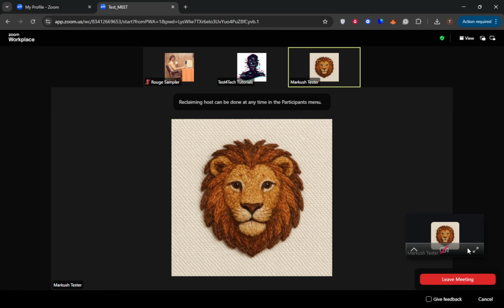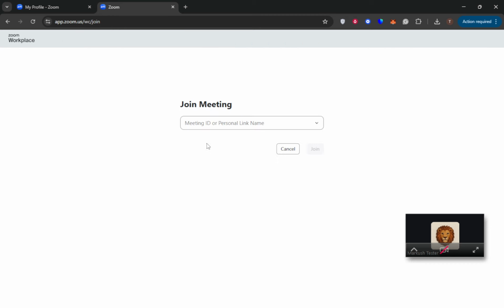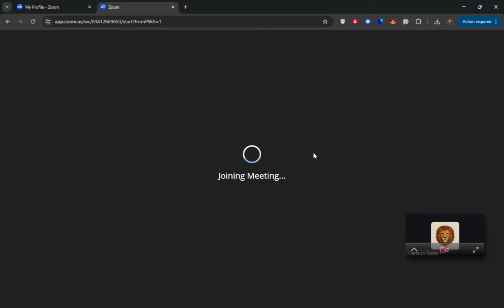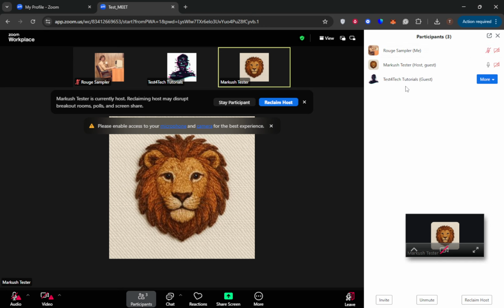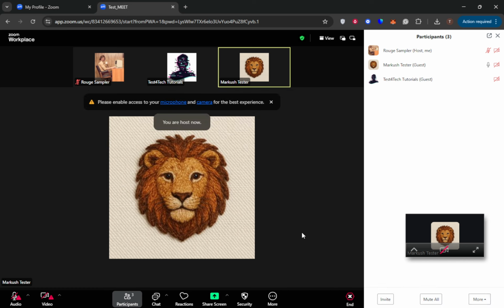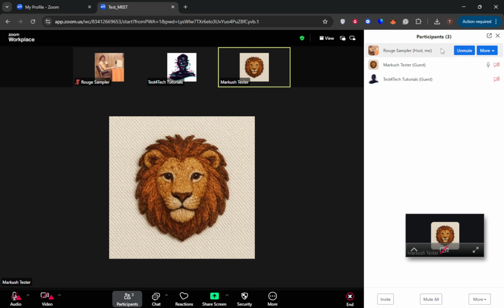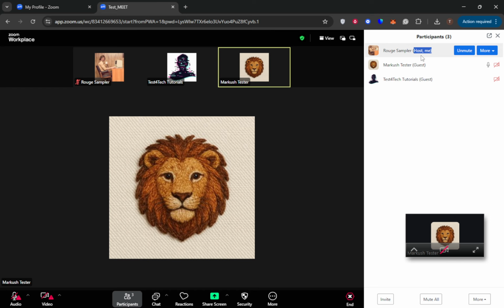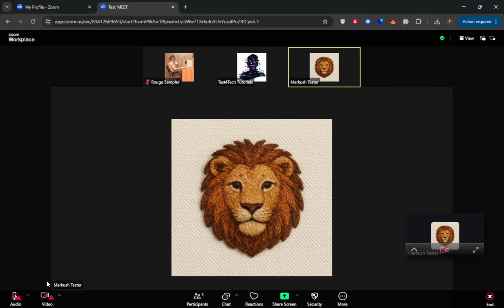How to Claim Host Zoom [2026 Guide]